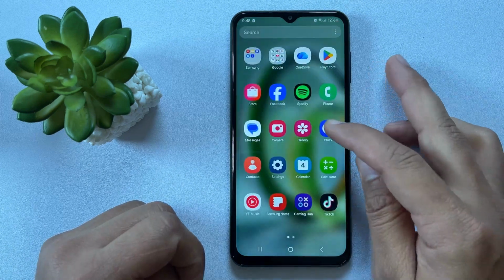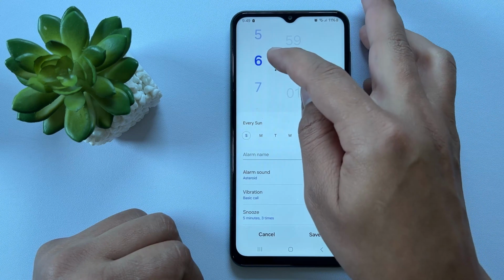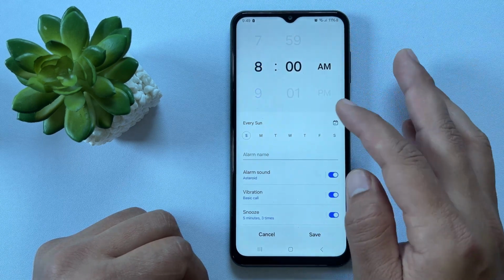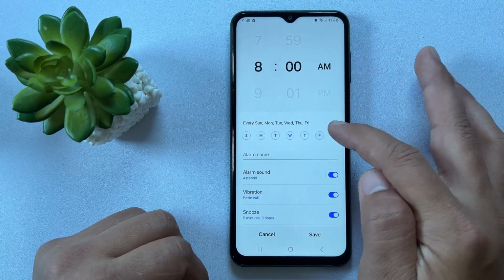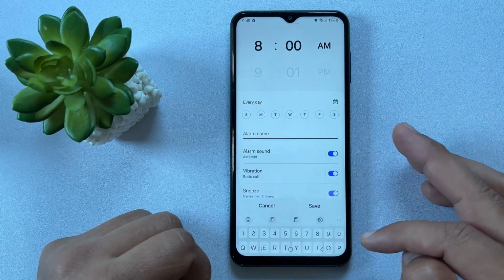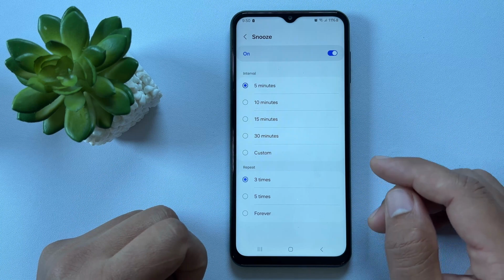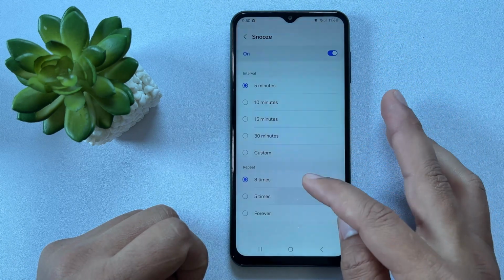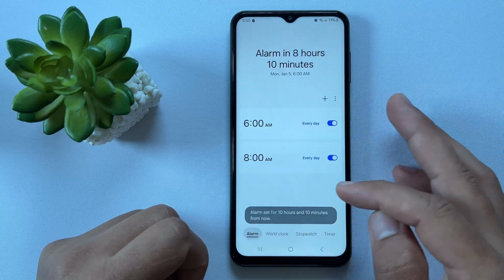How to Activate and set up an Alarm on the Samsung Galaxy A16 and A16 5G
How to activate and set up an alarm on the Samsung Galaxy A16 and Samsung Galaxy A16 5G step by step. Learn how to set an alarm on the Samsung Galaxy A16, create a new alarm, activate an alarm, edit an alarm and manage alarms on your Galaxy A16.